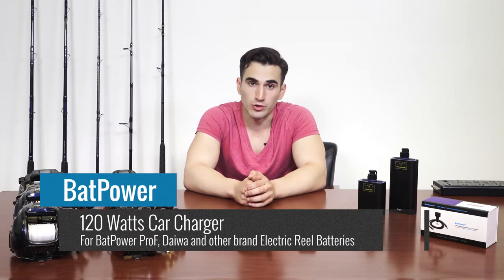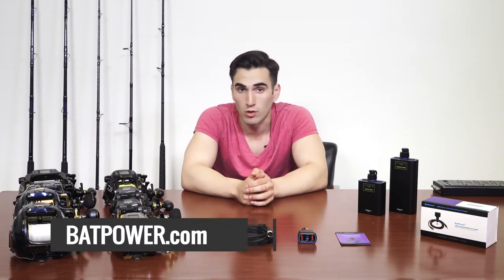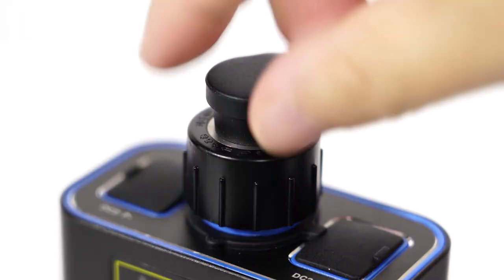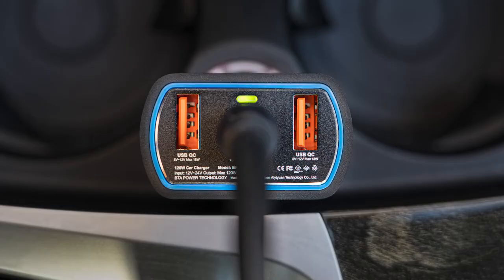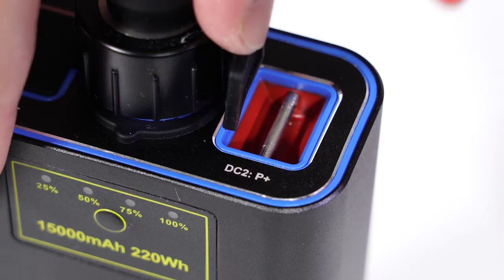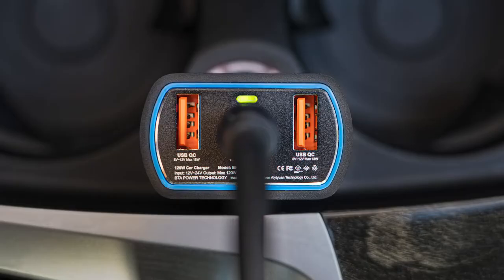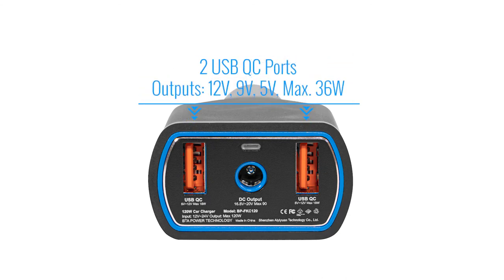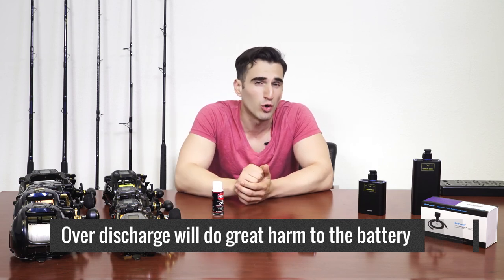BatPower ProF for Daiwa Shimano Electric Fishing Reel Battery Car Charger Vehicle Auto Power Adapter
BatPower ProF Electric Fishing Reel Battery Car Charger Compatible for Daiwa BM2900 BM2300 BM2300N BM2000 BM2000II BM2300C LB3100C LB3100N BM2600 BM3000 BM3200 BM3400 BM3500 Tough Battery 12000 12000IV Replacement for Daiwa RB-CC4002 M0100 Car Charger Vehicle DC 12v-24v Auto Adapter.
BatPower ProF Electric Fishing Reel Battery Car Charger (2 PIN POWER PLUG).
BatPower ProF Car Charger Package List: BatPower 120W ProF Battery Car Charger, Power Cord (2.0M), Instructions Manual.
BatPower ProF Car Charger Warranty: 30 days money back or exchange, free 18 months warranty.
Compatible for BatPower Battery Part Numbers:
BP-FR08B, BP-FR16B, BP-FS08B, BP-FS16B
Compatible for Daiwa Battery Part Numbers:
BM2900 BM2300 BM2300N BM2000 BM2000II BM2300C LB3100C LB3100N BM2600 BM3000 BM3200 BM3400 BM3500 Tough Battery 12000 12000IV and more.

NOTES:
This Car Charger is NOT Compatible for Shimano 6 Pin Power Plug Electric Reel Batteries.
This Car Charger is NOT Compatible for Banax Kaigen Electric Reel Batteries.
This Car Charger is NOT Compatible for Miya Epoch Electric Reel Batteries.